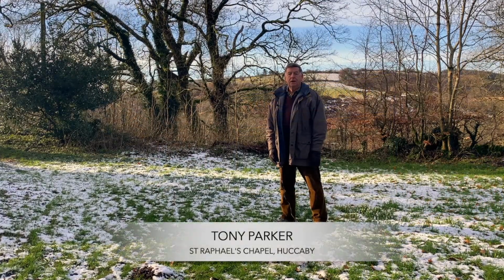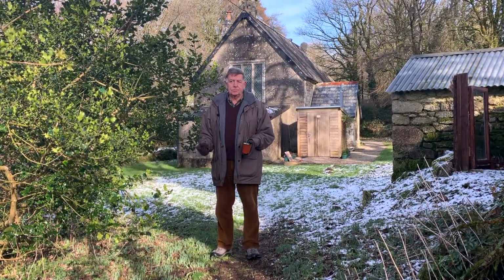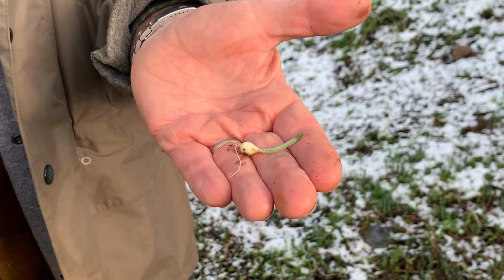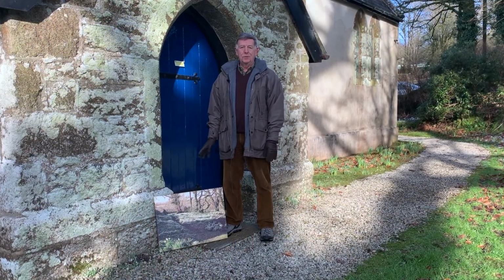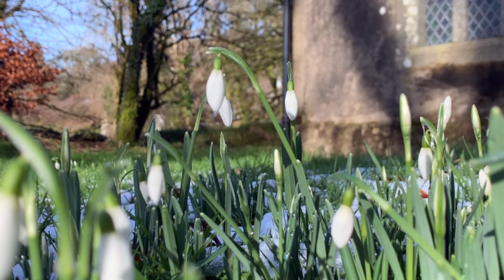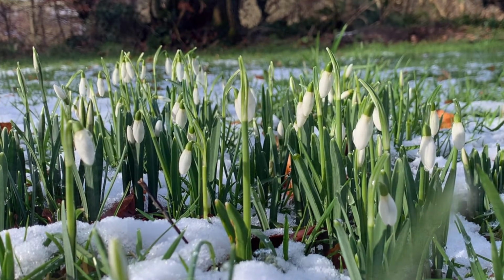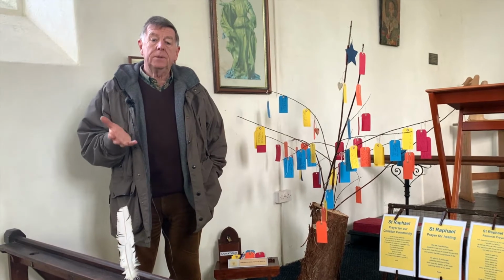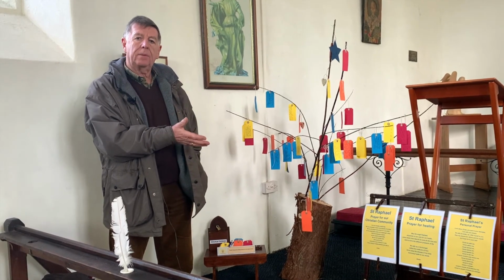Snowdrops at St Raphael's on Dartmoor 2021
Each year around 1000 people visit the little Church of England chapel of St Raphael's at Huccaby, Dartmoor, to see the snowdrops, also known as Candlemas Bells, in the churchyard. Tony Parker, who looks after the chapel, takes us on a tour and explains why it is such a special place for the people who visit it (With thanks to Cassie Long from the Ashburton and Moorland Mission Community for filming and editing this video).